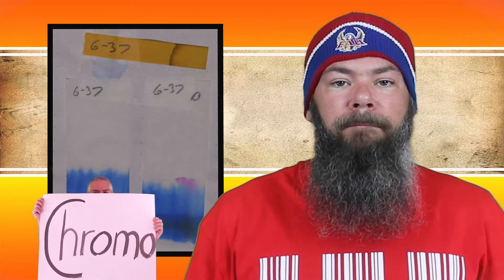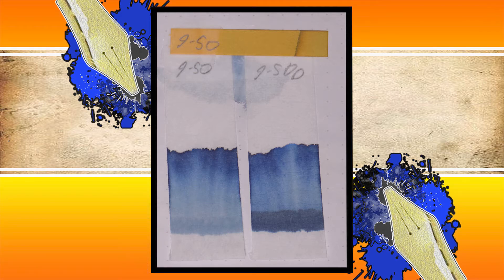De Atramentis People Sherlock Holmes Night Blue Fountain Pen Ink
De Atramentis  People  Sherlock Holmes  Night Blue is a blue ink.

Chromatography: 2:44

Resistance tests: 3:26

Viscosity (or flow): 4:33

Average dry time: 4:54

Complement ink: 5:17

Second writing sample: 5:29

Comments on ink. 7:12

Flow and nib choice for this ink. 7:34

Outro: 7:51